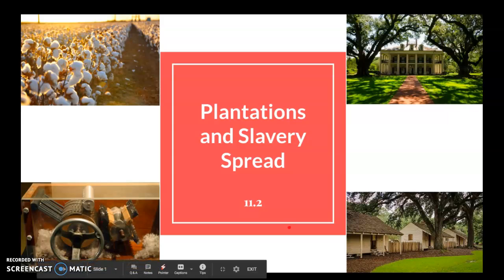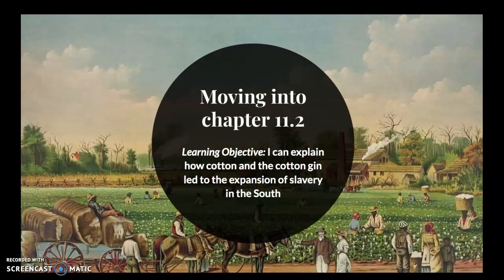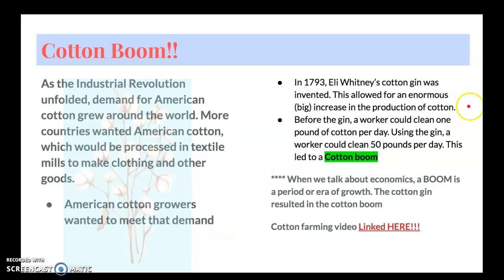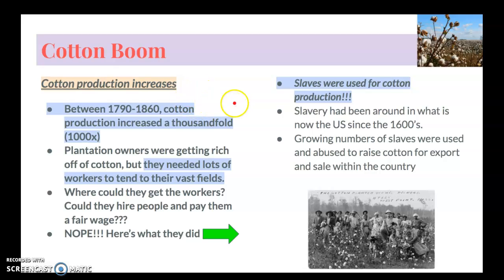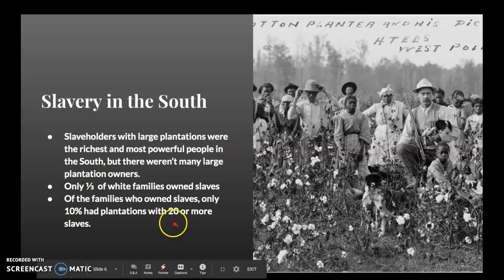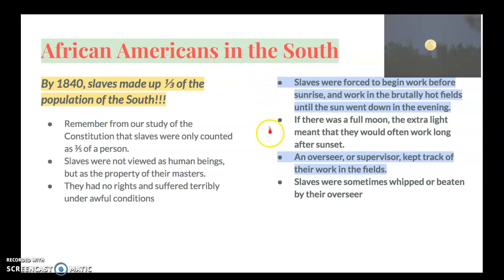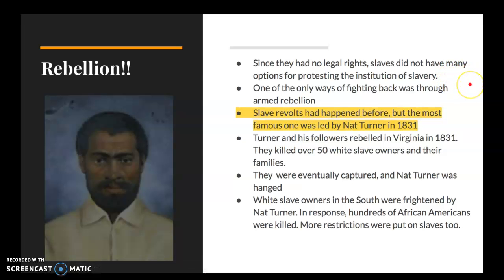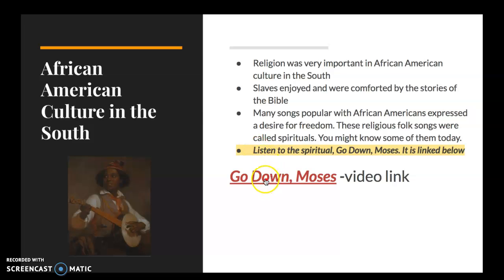plantations and slavery spread